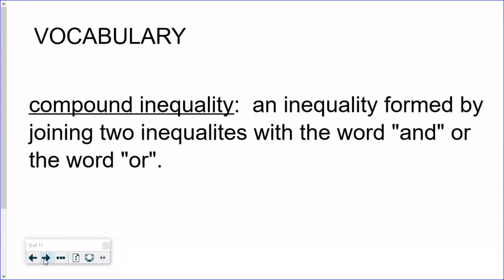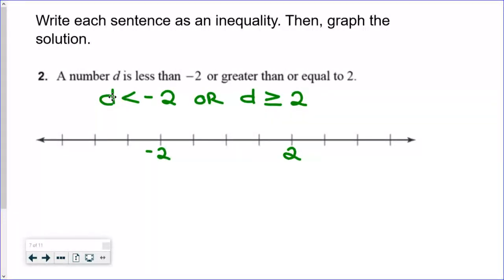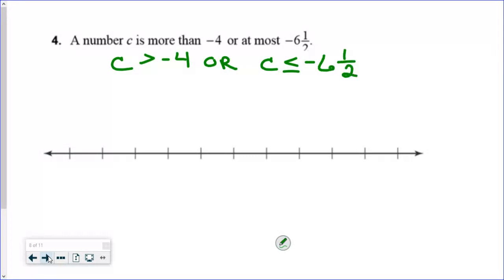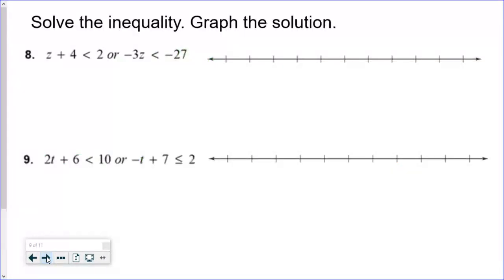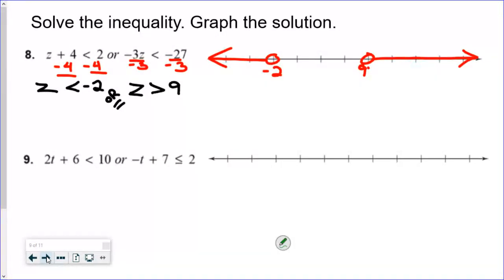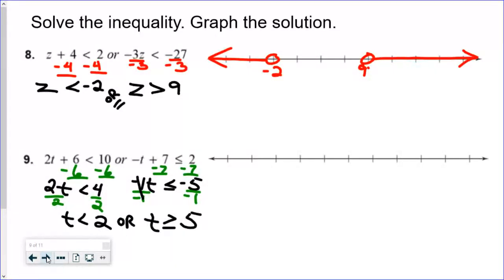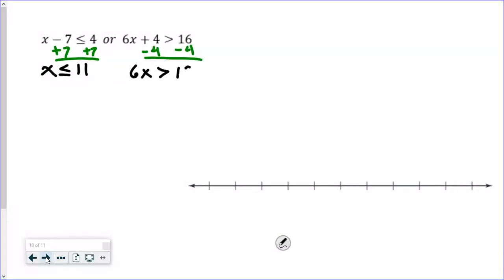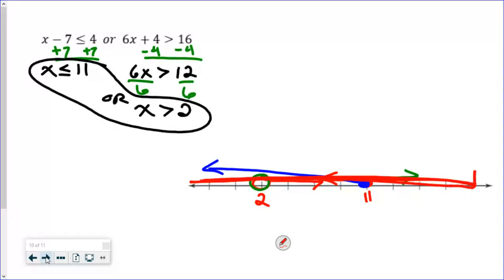Alg Nov 2